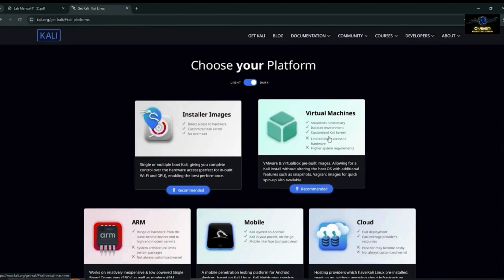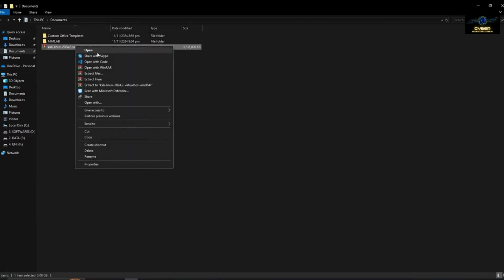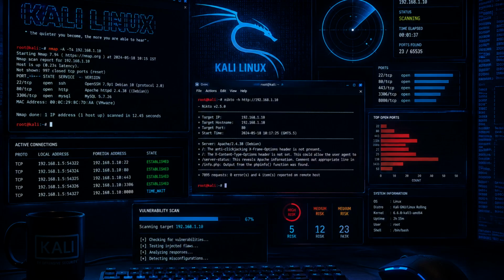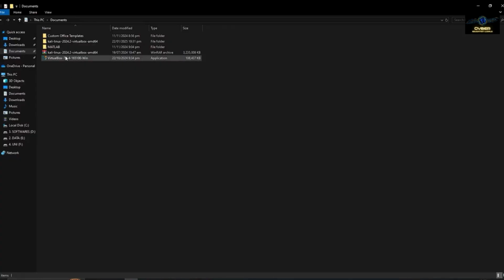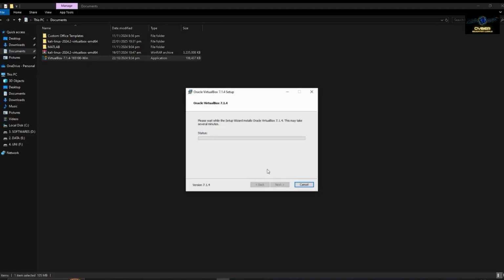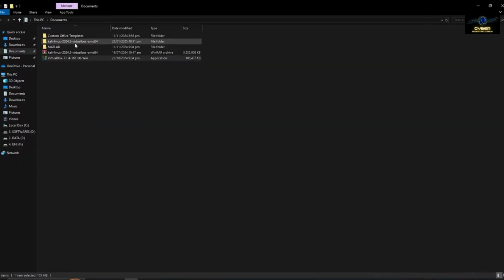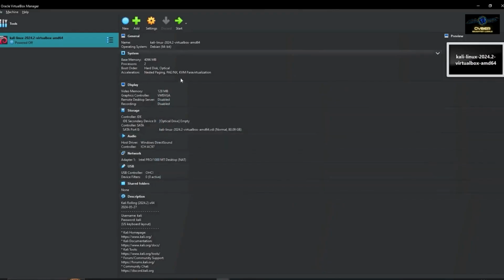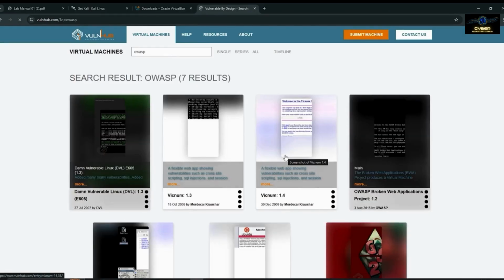Ethical Hacking Lab Setup | Ethical Hacking Bootcamp: Hands-On Labs Cybersecurity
🚀 Ethical Hacking Bootcamp: Hands-On Labs Cybersecurity

This is a our Lab Setup lesson from the Ethical Hacking Bootcamp.

In this lesson, we begin preparing the practical environment required for hands-on ethical hacking and cybersecurity labs, including the tools and systems used throughout the course.

🔹 Kali Linux
🔹 Vulnerable Lab Environment
🔹 Nmap
🔹 Burp Suite
🔹 Metasploit
🔹 Wireshark
🔹 Hands-on Security Labs

If you're interested in learning ethical hacking through practical, hands-on labs, check out the full course and follow the upcoming lessons.